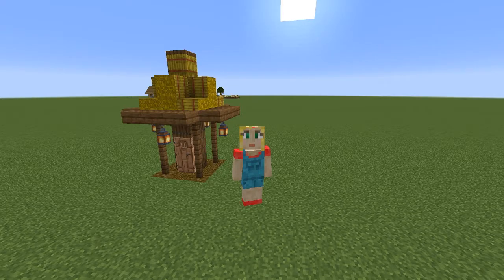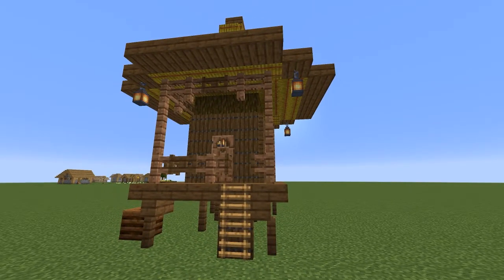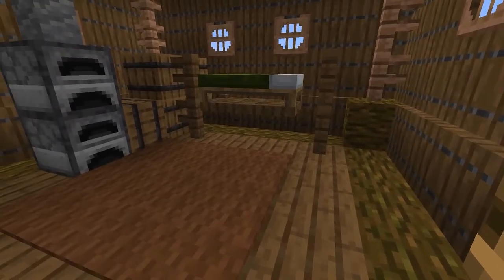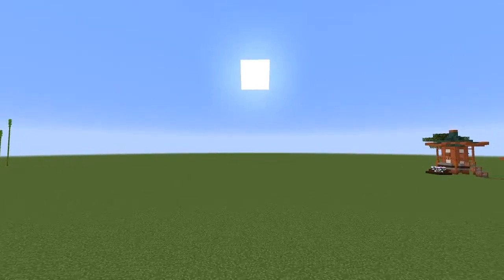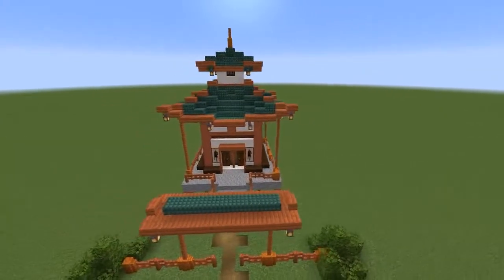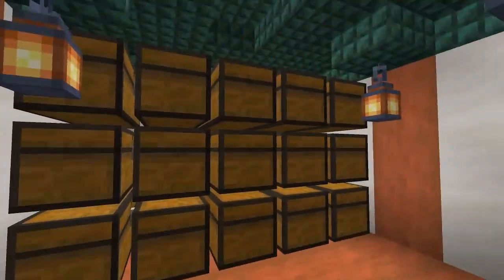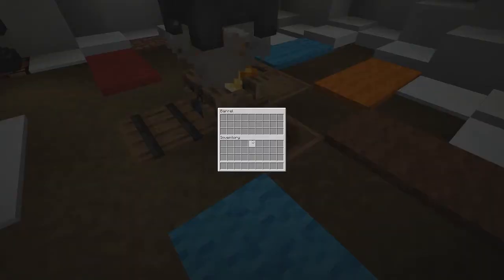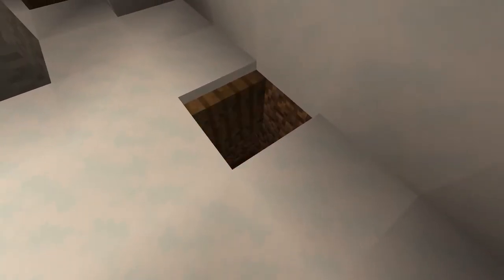BIGGER AND BIGGER - 3 House designs - Minecraft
I this video i will present to you ten different houses, from the smallest to the tallest.